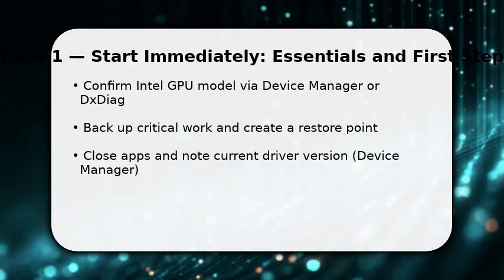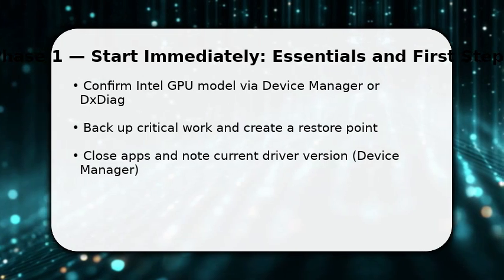How to Update Gpu Drivers Intel - Step by Step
How to Update Gpu Drivers Intel - Step by Step | 🔒 Surfshark VPN Deal — Stay private and secure. $1.99/mo + 3 Months Free ▸

Learn the essential steps for updating your Intel GPU drivers to ensure optimal performance and compatibility with current software. This video guides you through checking driver versions, downloading updates from official sources, installing new drivers safely, troubleshooting common issues post-update, and verifying successful installation.

Intel Graphics Driver Update, Update Intel GPU Drivers, How to update graphics card software, Troubleshoot driver problems on Windows, Download latest Nvidia/Intel drivers, Optimize computer performance with updated drivers, Install new graphic cards in laptops and desktops, Graphics Driver Compatibility Issues, System requirements for updating GPU Drivers